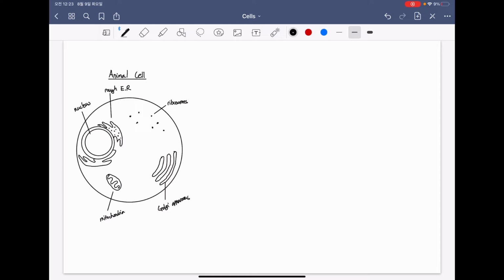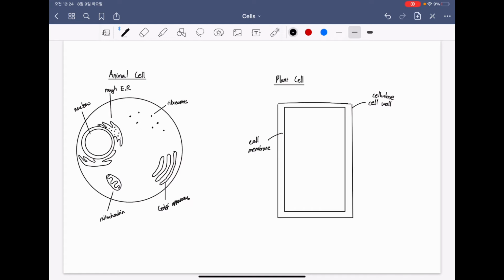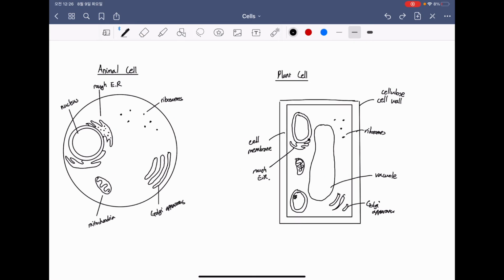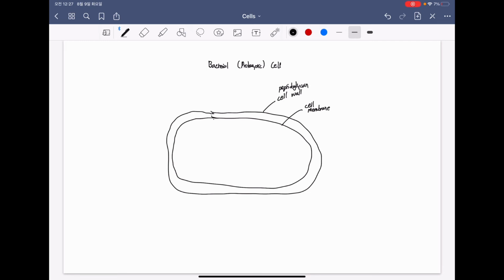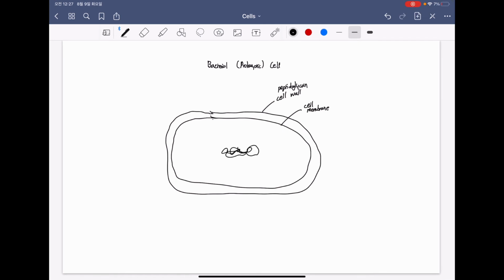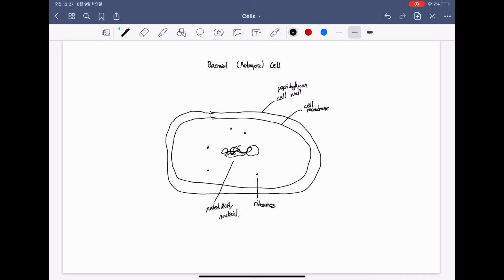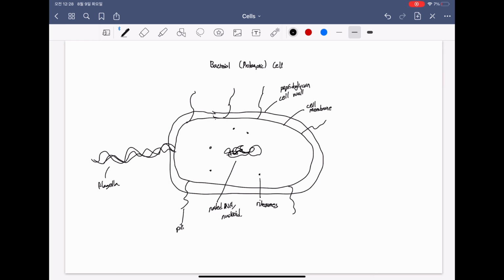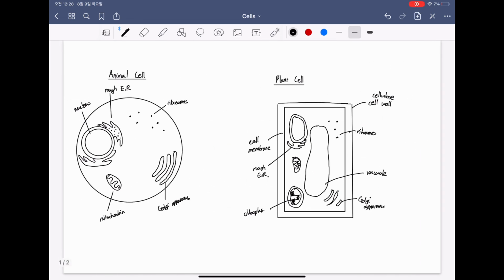[Theory] IGCSE Biology 2 How to draw cells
Cell drawing lecture video for IGCSE Biology 0610 Course